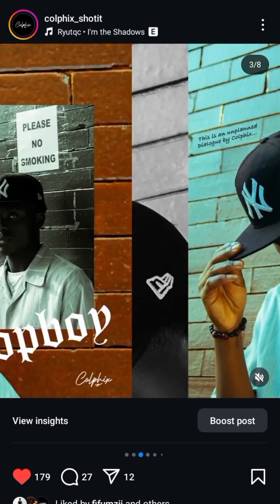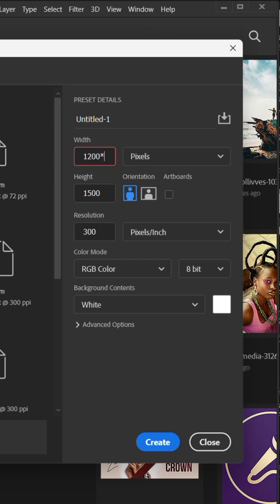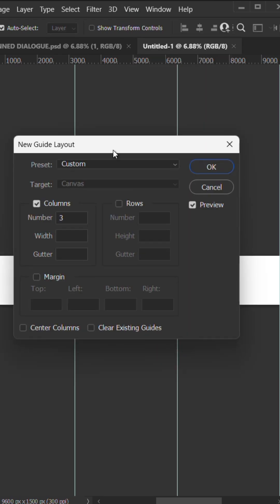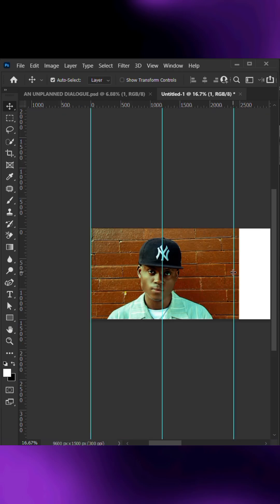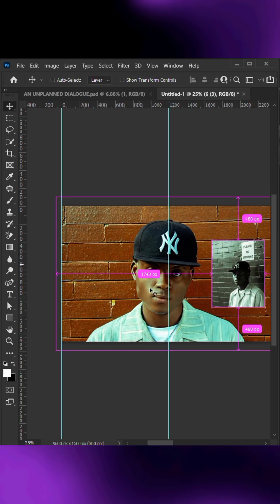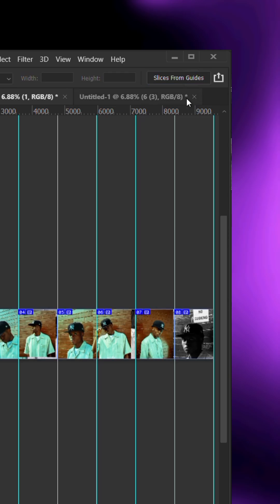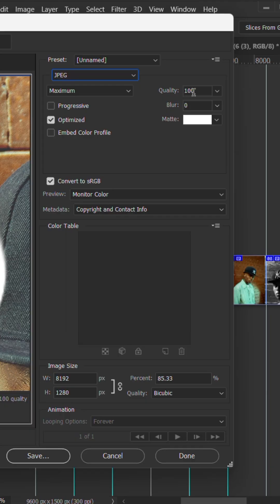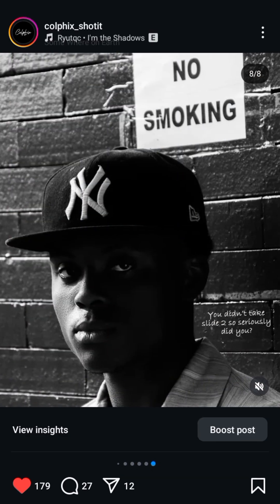📸 Learn How to Design Seamless Instagram Carousel Posts in Photoshop!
In this Photoshop tutorial, I’ll show you how to create those eye-catching, scrollable carousel posts that flow effortlessly from one slide to the next—perfect for designers, brands, influencers, and content creators looking to boost engagement and showcase their work professionally on Instagram!

🚀 Whether you're a Photoshop beginner or a seasoned creative, this step-by-step guide will walk you through:

Setting up the perfect canvas size for carousels

Designing with flow and alignment

Exporting individual slides correctly

Pro tips for maintaining visual consistency

✨ Create scroll-stopping designs that elevate your Instagram presence!

0:40 Canvas Setup
2:15 Design Tips
4:30 Exporting Carousel Slides
6:00 Final Preview & Posting Strategy

💡 Tools Used: Adobe Photoshop 2024
🎨 For creatives, photographers, and digital marketers.